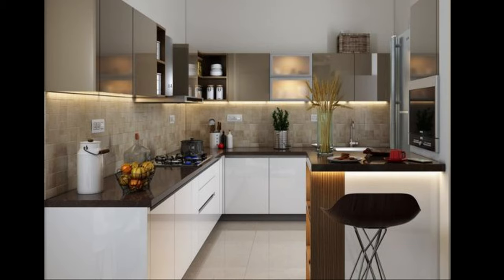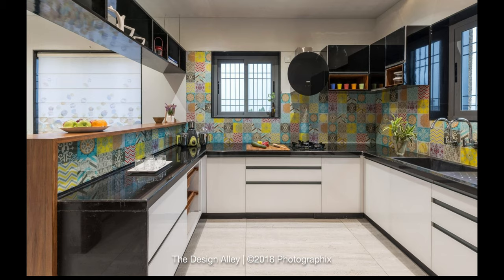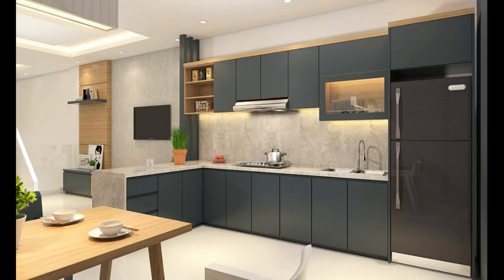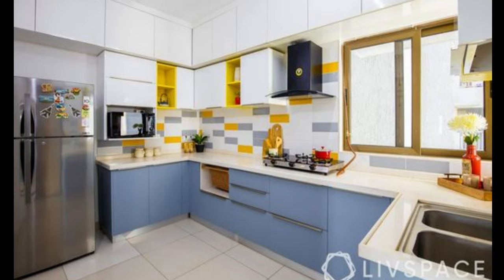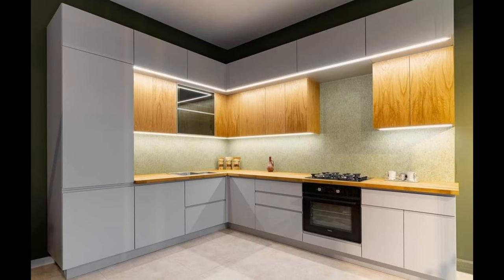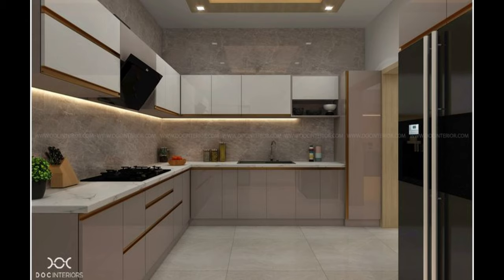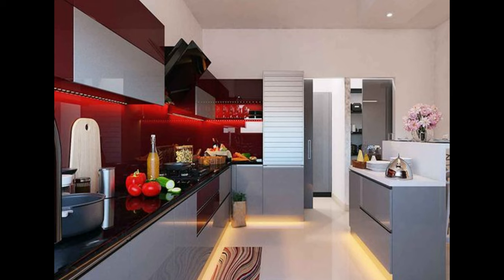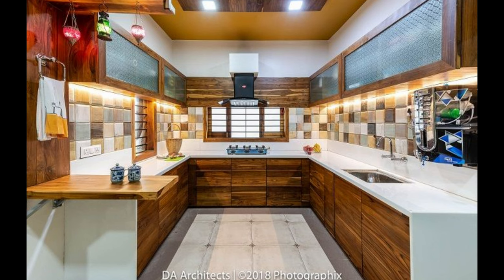100 Modular Kitchen Designs 2024 Modern Kitchen Cabinet Colours| Home Interior Design Ideas P13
modular kitchen designs Part 12
kitchen design
modular kitchen
kitchen colour combination
Top 200 Modular Kitchen Designs  2023 | Modern Kitchen Cabinet Colors | Home interior design ideas
How much will a modular kitchen cost?
What is the minimum cost of modular kitchen?
Which is best for modular kitchen?
Which color is best for modular kitchen?
the awesome modern modular kitchen design ideas and kitchen designs catalog 2021
kitchen designs for small kitchen
modern kitchens for home interior design trends 2023
150 Small modular kitchen design ideas 2021
Best 45+ Modular Kitchen design 2020 | Stylish Modular kitchen design catalogue
New Kitchen 2021 / Latest Modular kitchen designs / INTERIOR DESIGN 2020 / Home Decorating Ideas
Modular Kitchen Interior Design Ideas | Modern Kitchen Color Combinations | Kitchen Cabinets Design